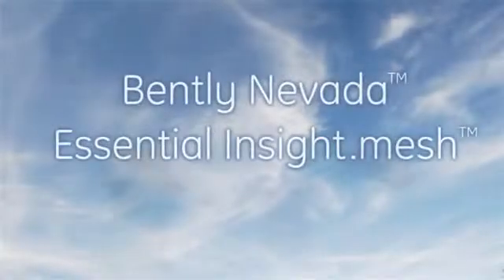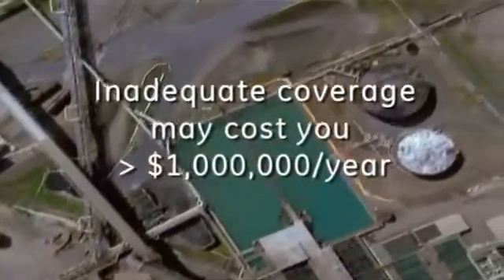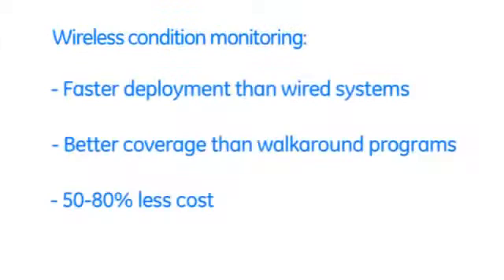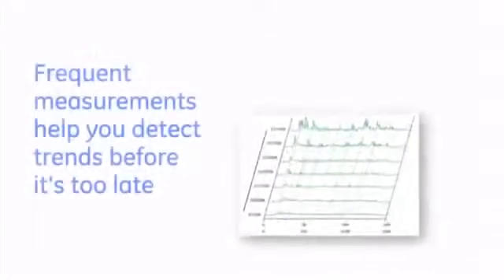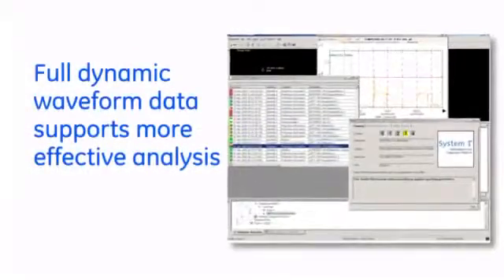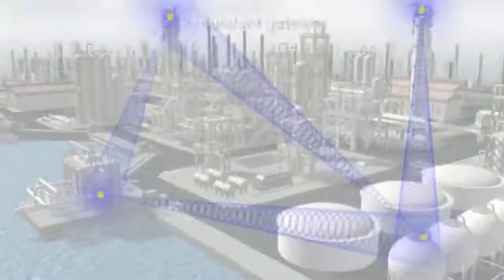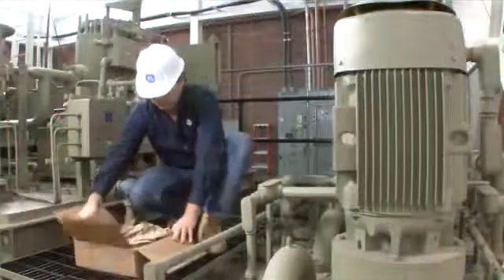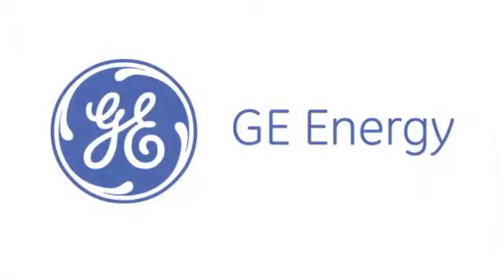Essential Insight.mesh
Essential insight.mesh is Bently Nevada's wireless condition monitoring solution.